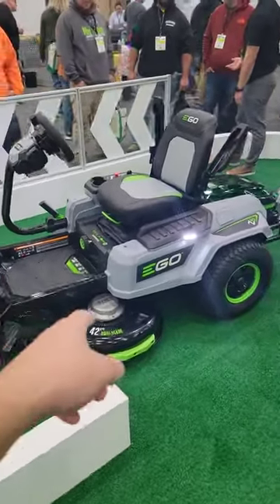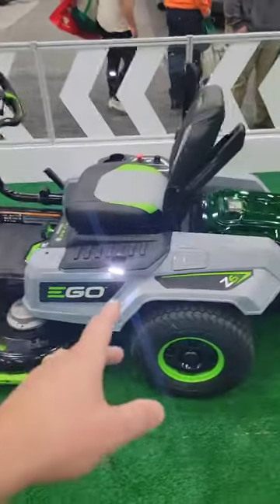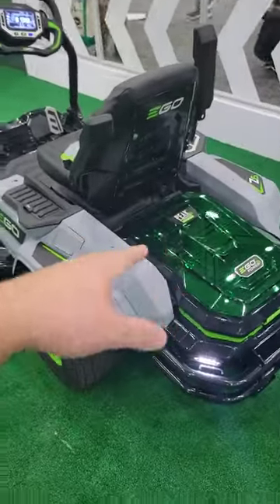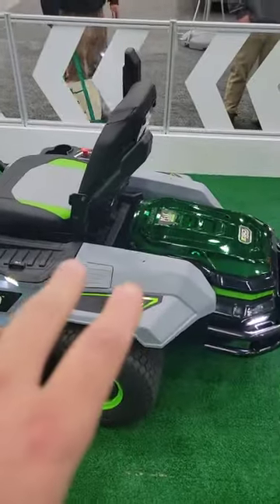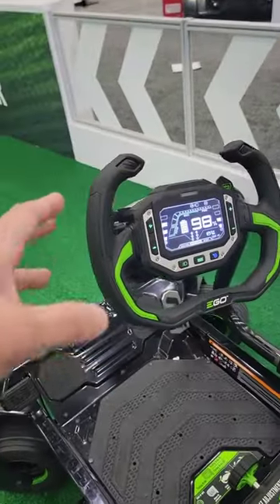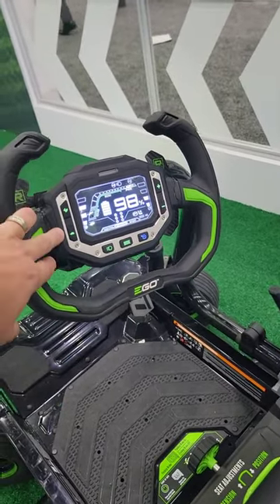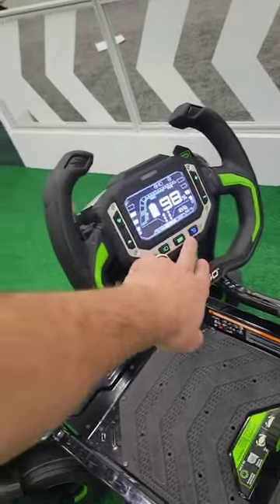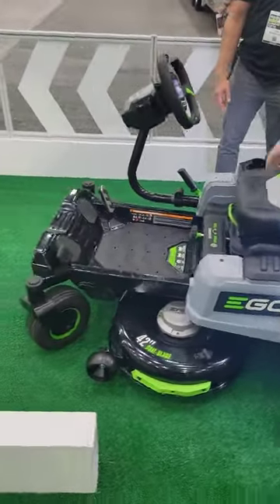Ego new mower close up